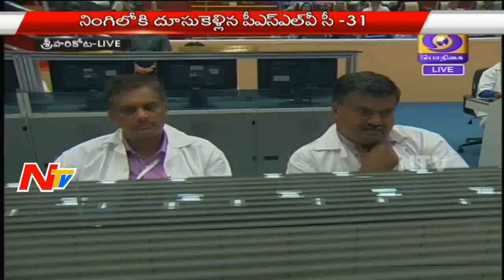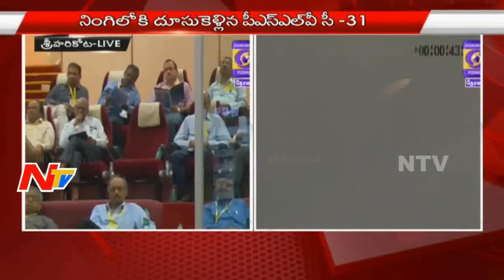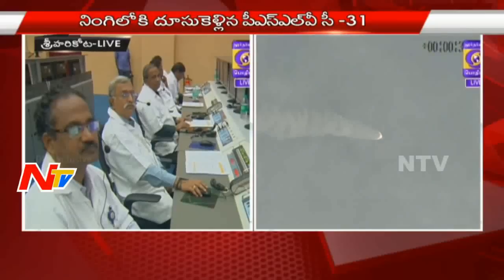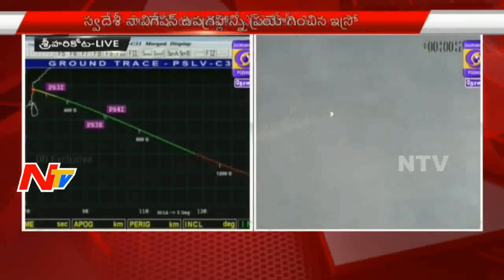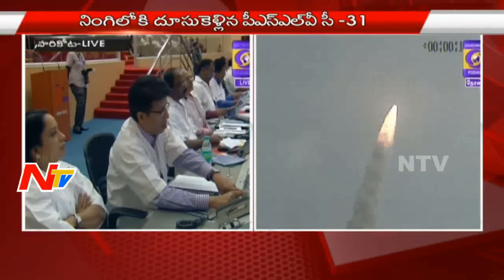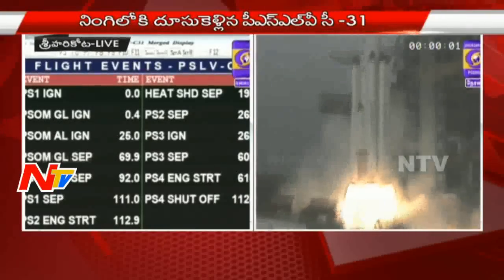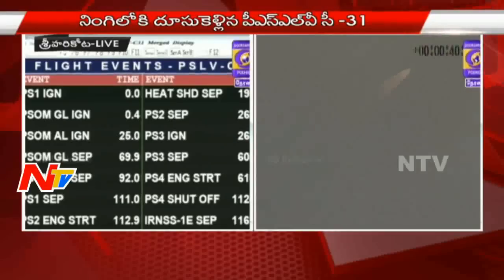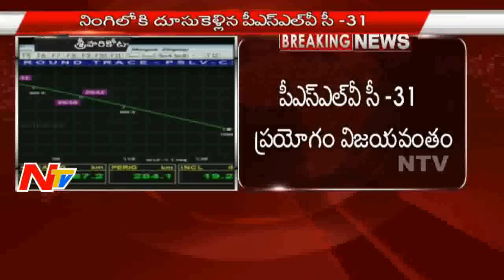ISRO Launches PSLV-C31 set for IRNSS-1E - Part 02 Live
Watch NTV Telugu News Channel, popular Telugu News channel which also owns India's first women's channel Vanitha TV, and India's most popular devotional channel Bhakti TV.